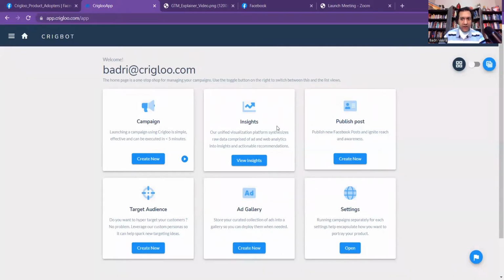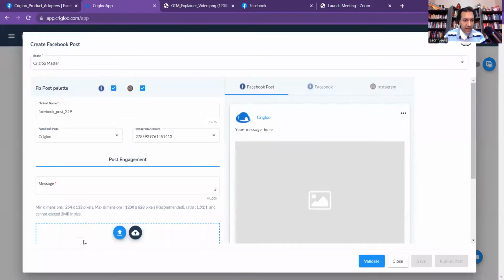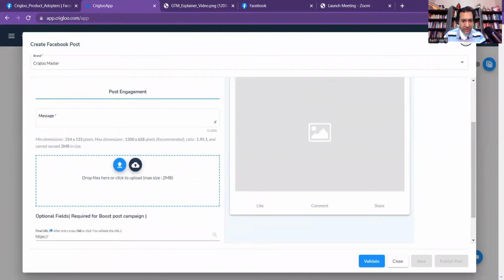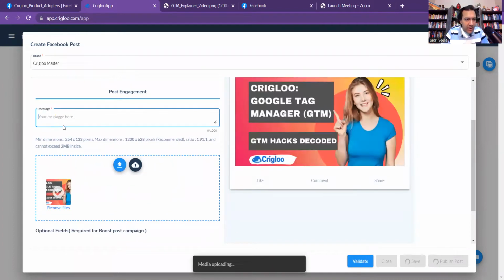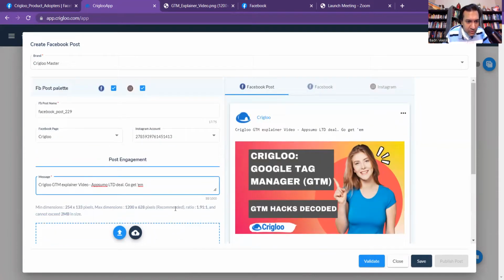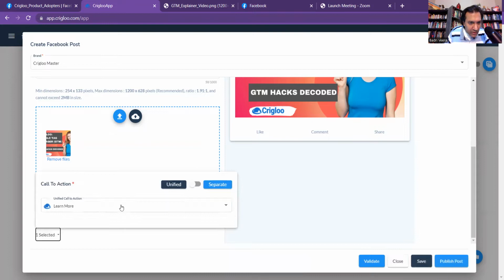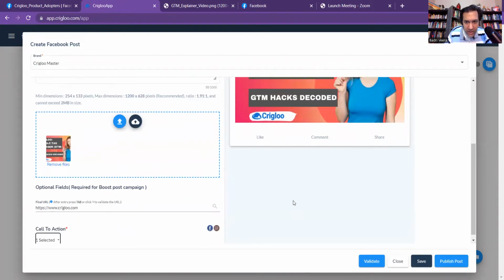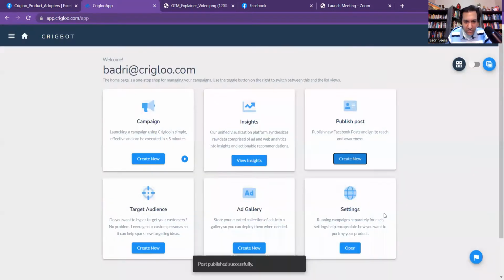Crigloo Appsumo Lifetime deal - Facebook Post From Crigloo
Appsumo Crigloo Lifetime deal: Facebook Post From Crigloo

Are you a digital marketer wanting to manage both paid and free campaigns on Facebook, Instagram, and social media? Look no further. Crigloo is an integrated paid and ad marketing platform that will manage multiple campaign types. Learn how to make money online in 2022!

If you are a digital marketer or solopreneur or agency looking to grow your ad business you have come to the right place. Solopreneurs, small businesses, and agencies have to contend with enormous complexity while launching ad campaigns on search, social media, and other online ad platforms. Crigloo makes marketing a breeze for solopreneurs, small businesses, and agencies.

To fulfill this mission, we have created an omnichannel ad optimization platform that has integrated Google ads, Facebook ads, Instagram ads, and Snapchat ads.